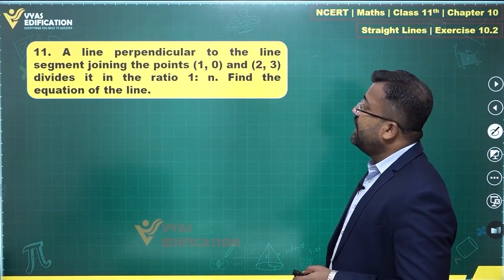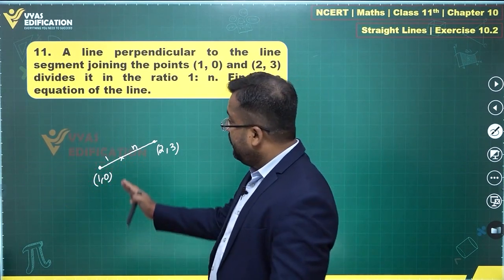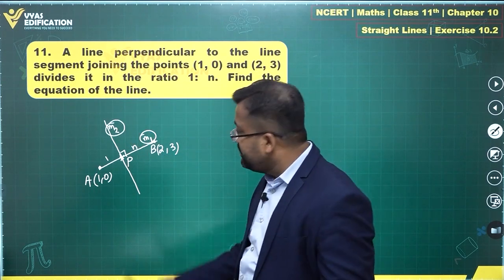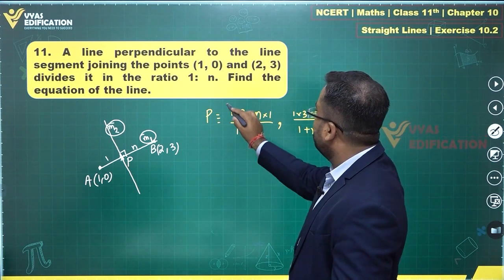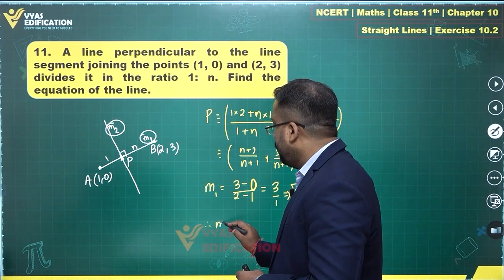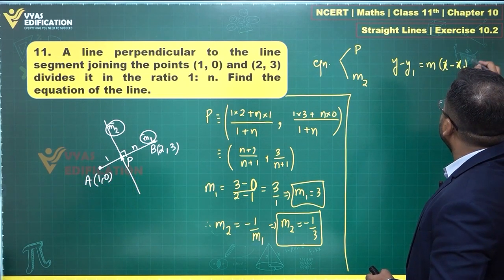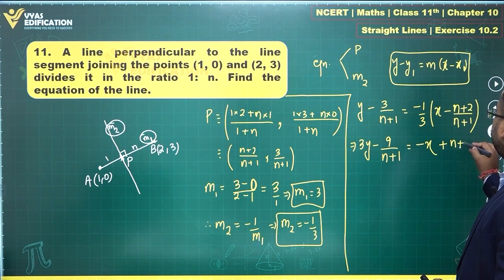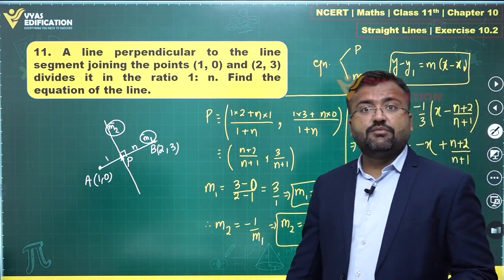NCERT 11th Maths Ch 10 Ex 10 2 Q 11 Straight Lines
11.  A line perpendicular to the line segment joining the points (1, 0) and (2, 3) divides it in the  ratio 1: n. Find the equation of the line.

12th Passed or currently in 12th  Students - Path Breaker JEE (1 Year online exhaustive course)

For NEET
12th Passed or currently in 12th  Students - Path Breaker NEET (1 Year online exhaustive course)

CBSE Solutions
NCERT Solutions
NCERT 11th
NCERT 11
CBSE 11th
11th Solutions